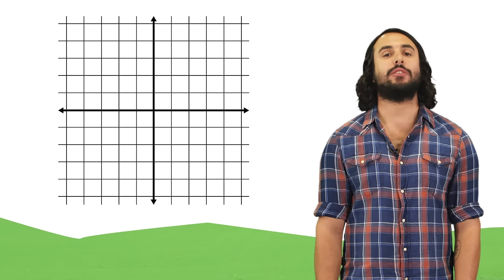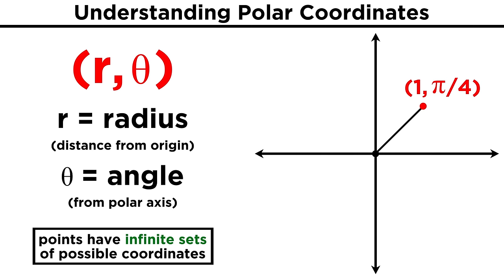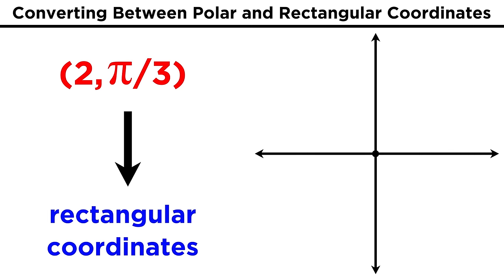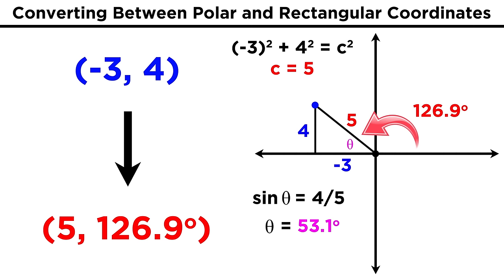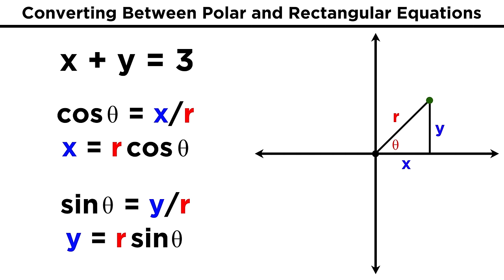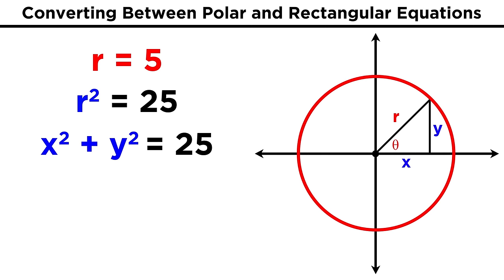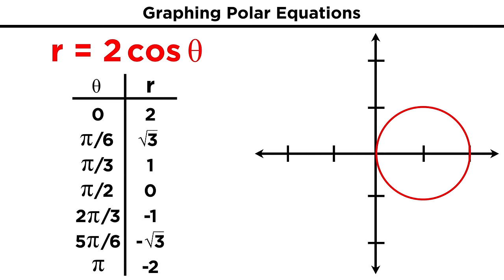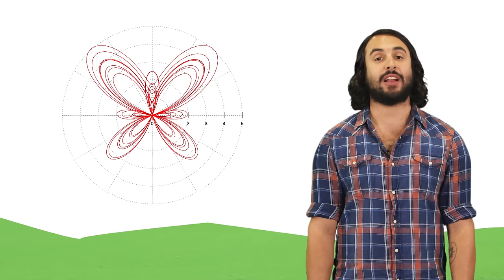Polar Coordinates and Graphing Polar Equations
Everything we have done on the coordinate plane so far has been using rectangular coordinates. That's the x and y we are used to. But that's not the only coordinate system. We can also use polar coordinates, which graph points in terms of a radius, or distance from a pole, and theta, the angle associated with the point. This system is useful for graphing circles and other curved objects, so let's make sure we understand how to use these, as well as convert between polar and rectangular forms.